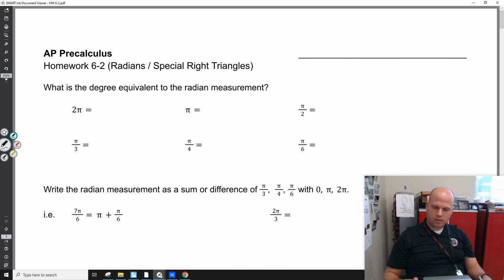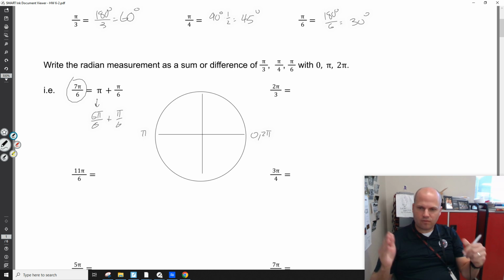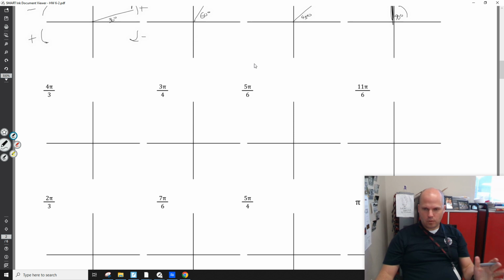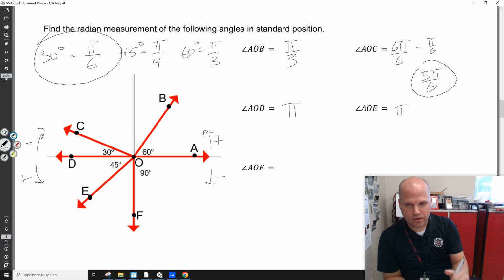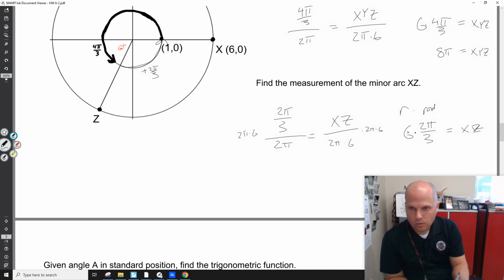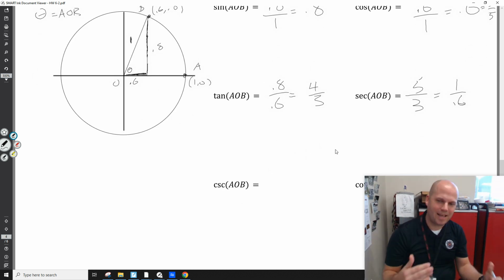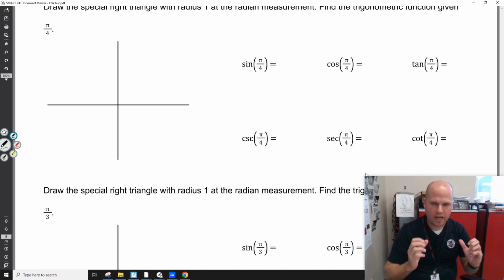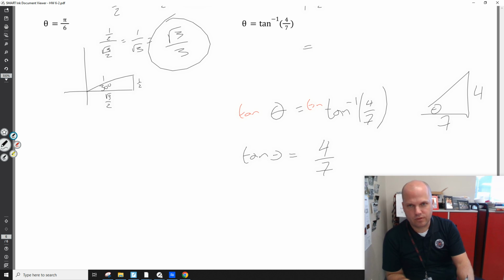AP Precalc HW 6.2